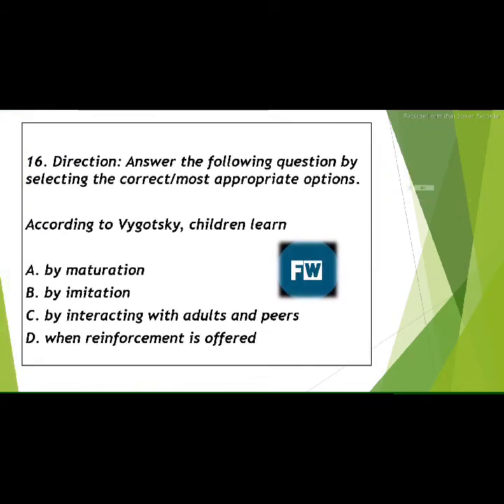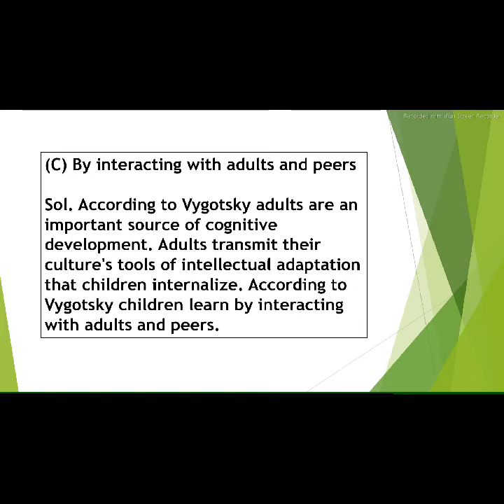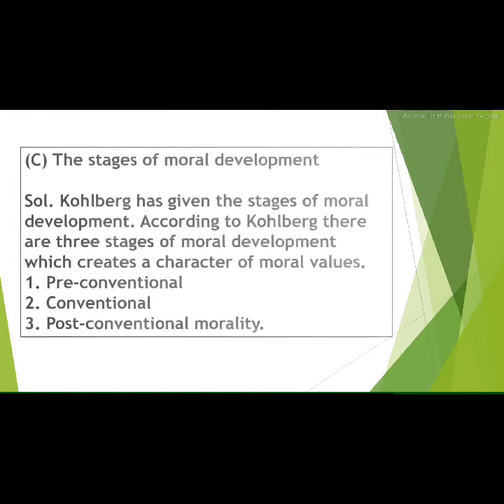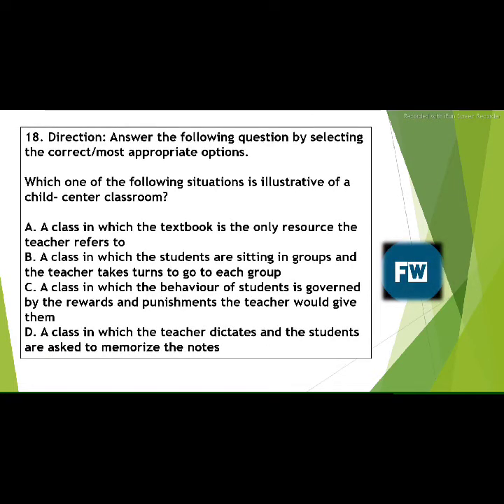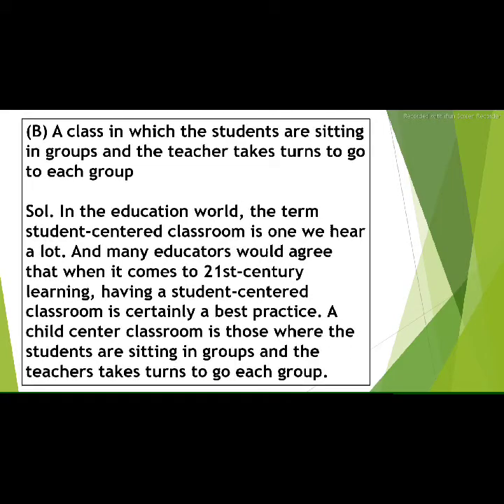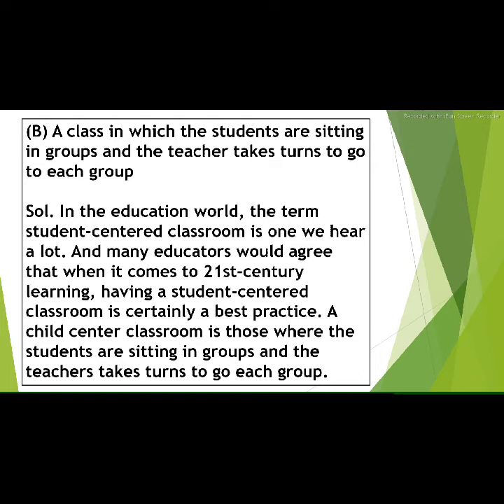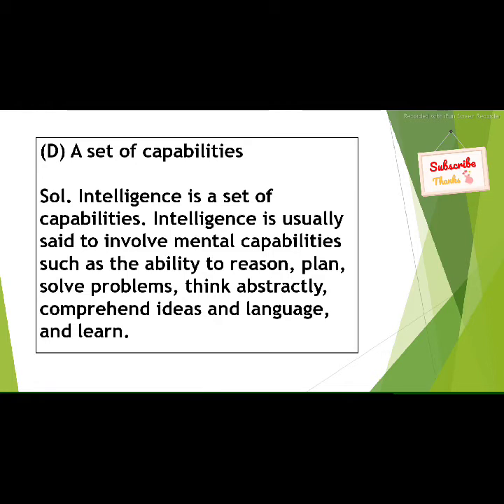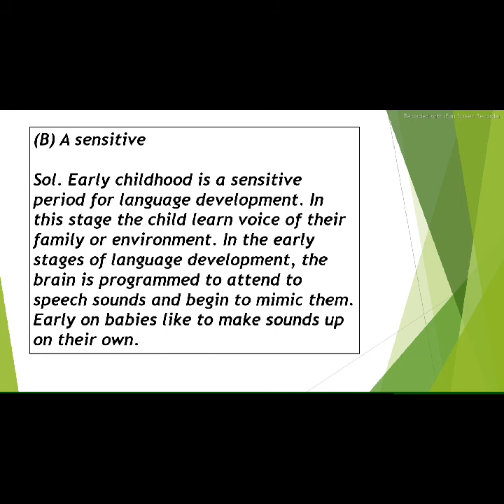CTET CDP - MOCK TEST WITH SOLUTION|part4| CHILD DEVELOPMENT PEDAGOGY| CTET,DSSSB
Hello... Friendsss

This video will provide you all the questions which are expected to come in CTET, HTET, STET, REET, DSSSB, MHTET, UPTET.
This video is provided by flatwisely. All the questions are selected from previous year question papers.

Hope you will like the video and get ready for your CTET preparation..

Your single subscription is a great motivation for me to make and upload new new more informative videos.
Thank you for all your support...